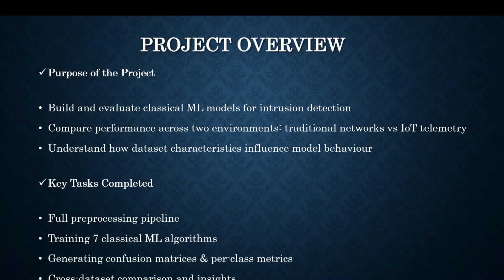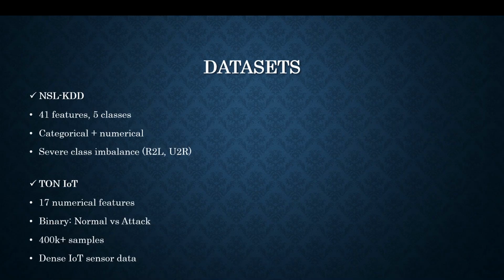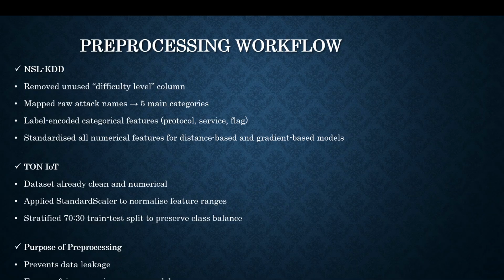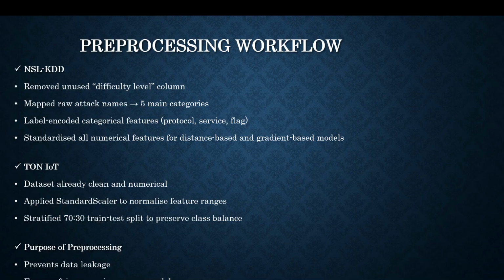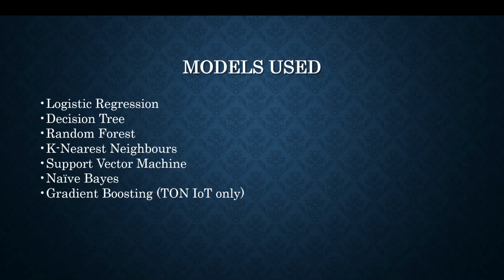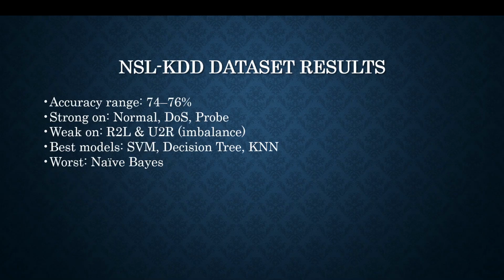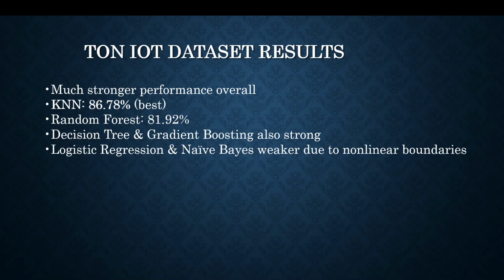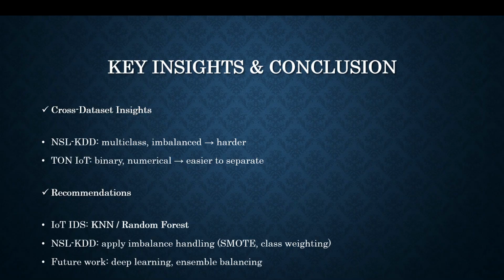SIT719_10.2HDTask_S226051707